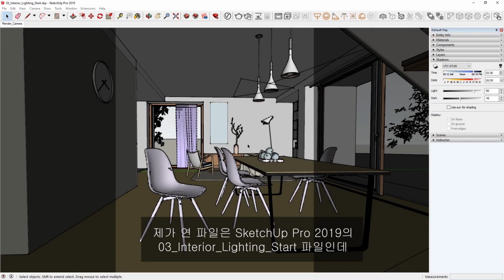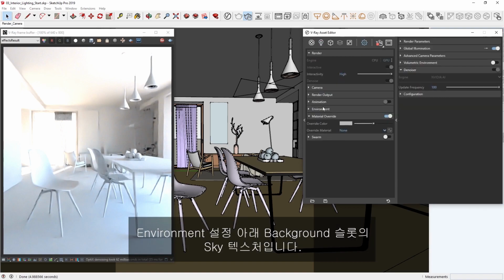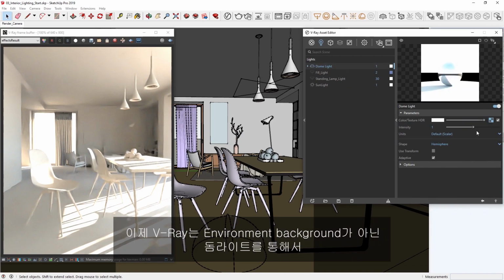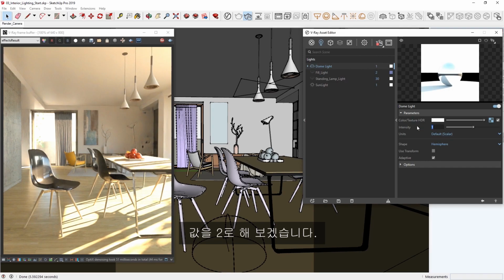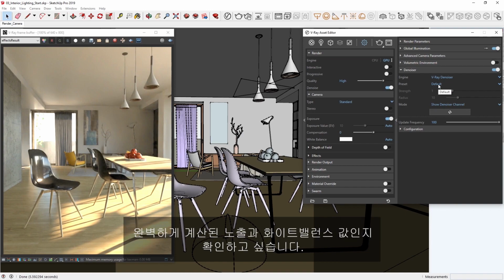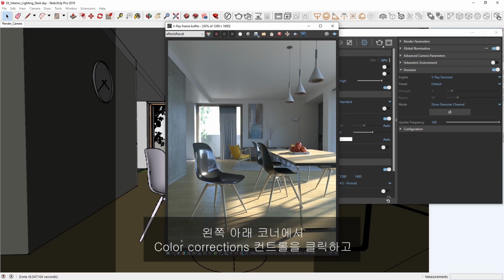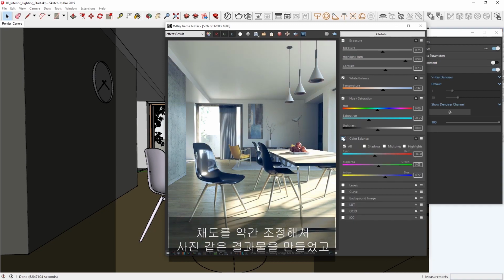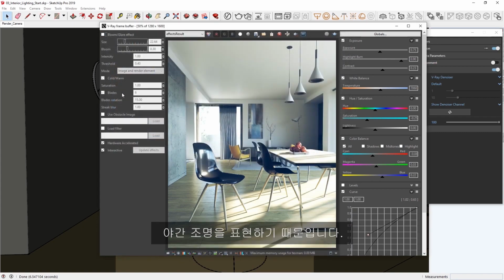V-Ray for SketchUp – 인테리어 주간 씬의 라이팅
이 비디오는 V-Ray Next를 사용하여 두 부분으로 인테리어 라이팅을 다룹니다. 익스테리어 라이팅 비디오의 개념을 기반으로 하고 결과적으로 SketchUp의 인테리어에 대한 일반적인 조명 작업 과정을 이해하게됩니다.